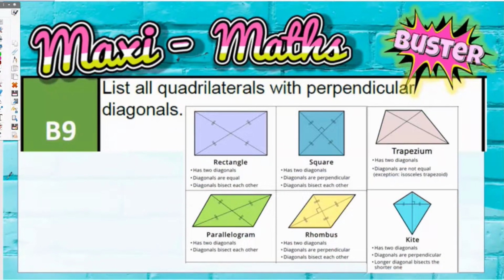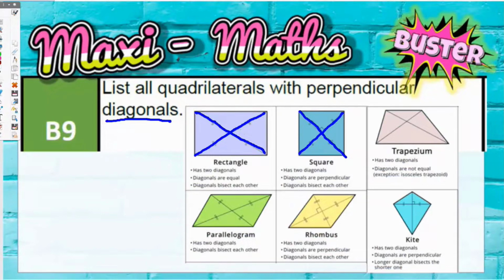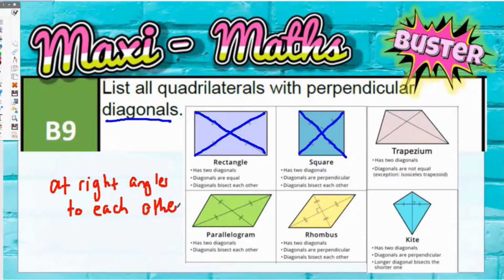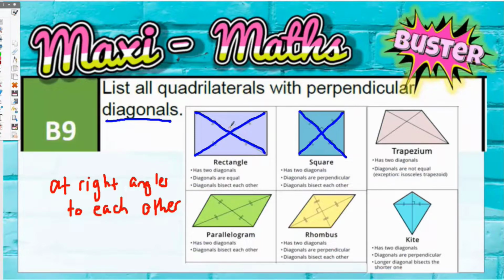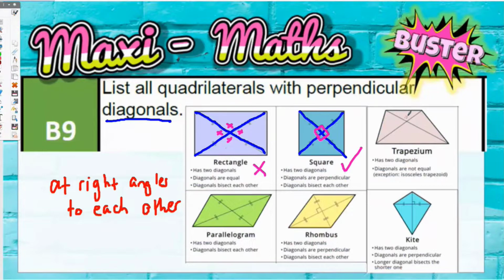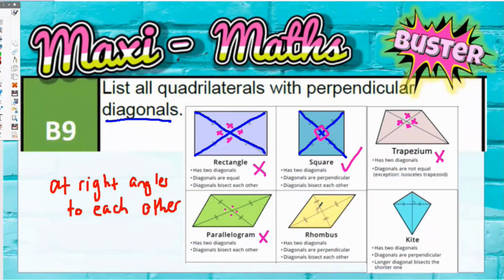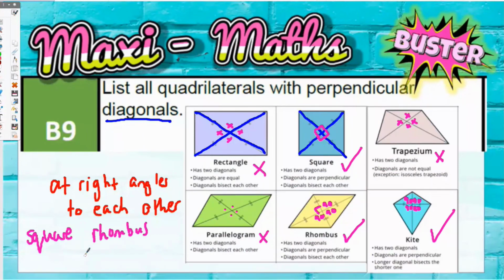8B18QB9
Which quadrilaterals have the property of perpendicular diagonals?